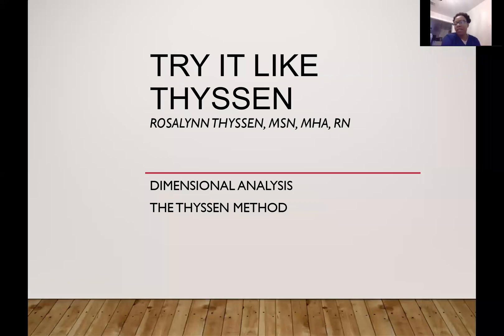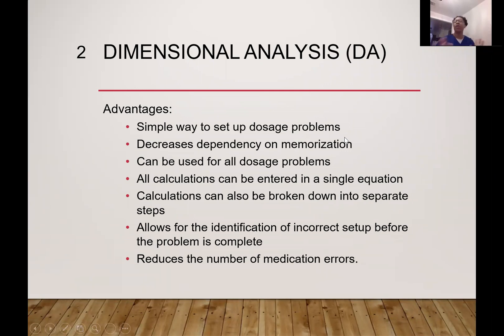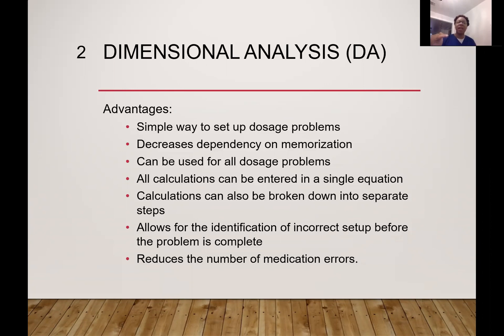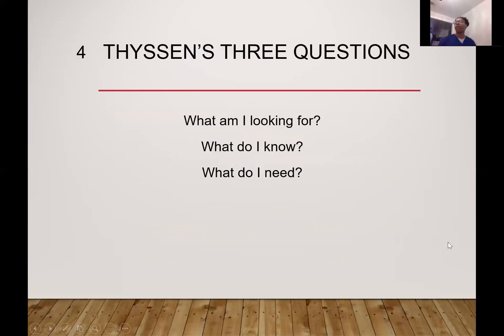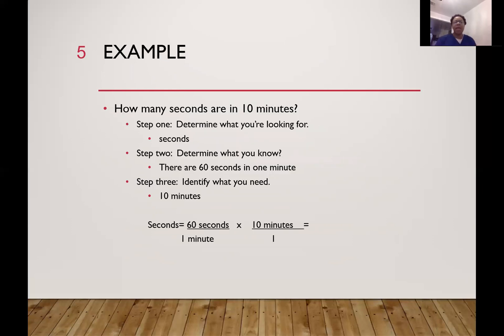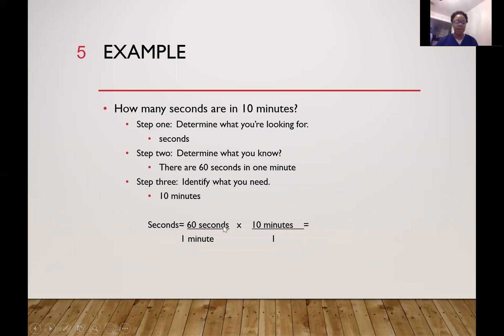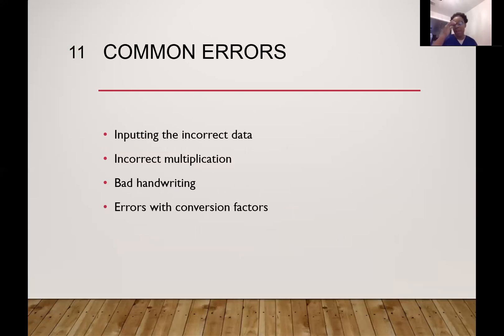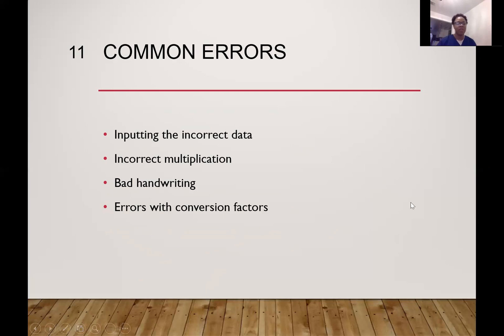Thyssen's Method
Simple way to solve dosage calculations using three questions.